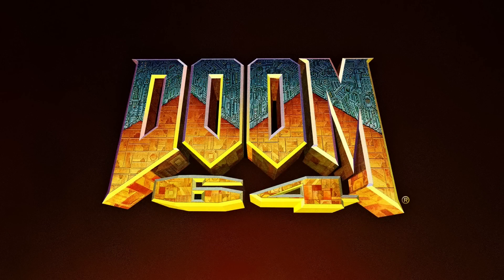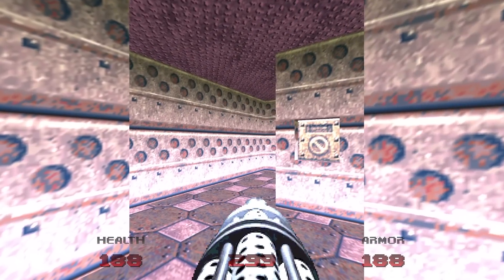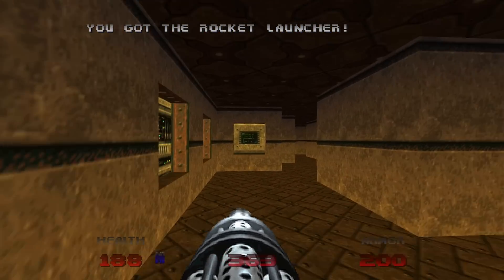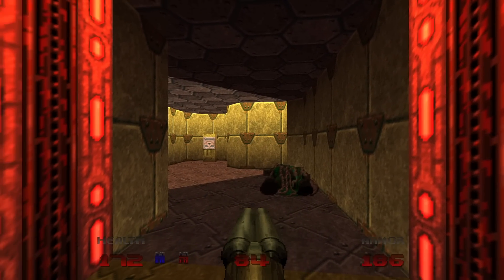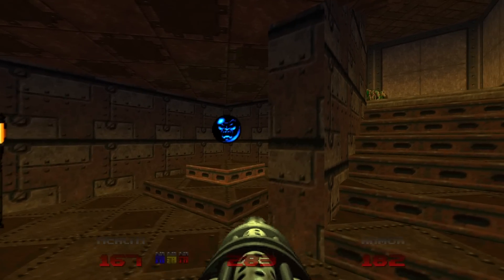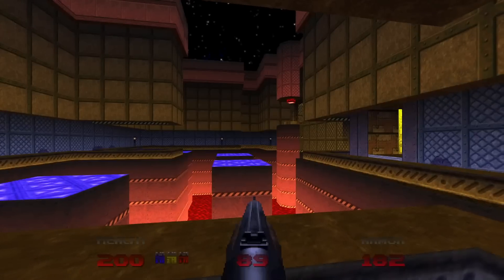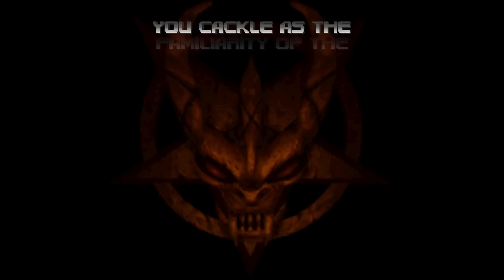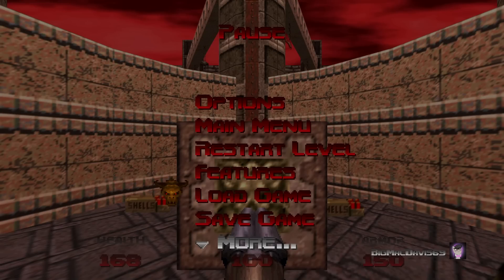Doom 64 (100%) Walkthrough (Map08: Final Outpost)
A step-by-step Walkthrough of Final Outpost (Doom 64, Map08) for the PC, played through Steam, on the Watch Me Die difficulty setting. 100% Kills, 100% Items, and 100% Secrets.

MAP08: Final Outpost is the eighth map of Doom 64. It was designed by Randy Estrella and uses the music track "The Damned".

01:54 - Secret 1 - Backpack, Chainsaw, and Light Amplification Goggles.
04:45 - Secret 2 - MegaArmor.